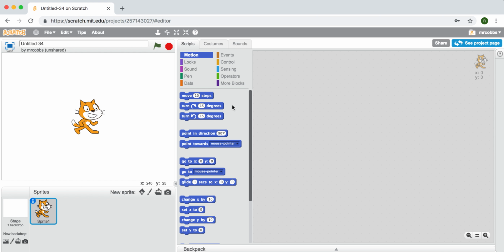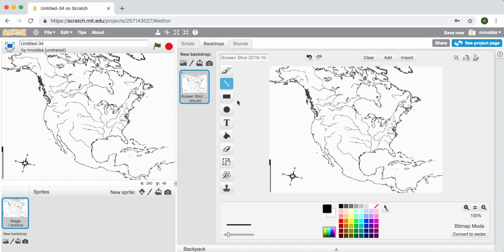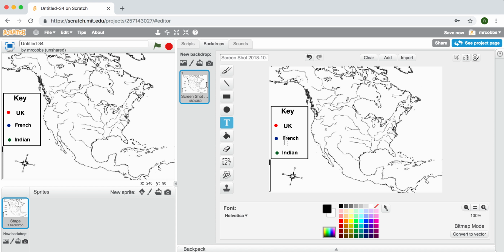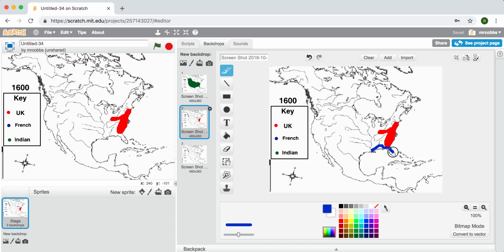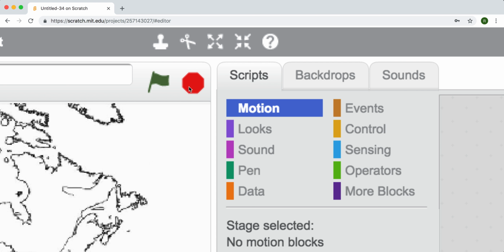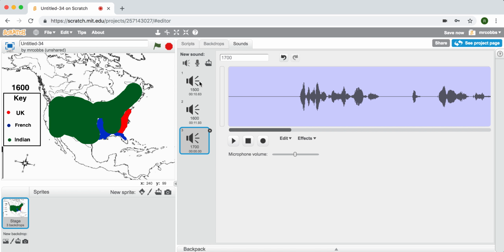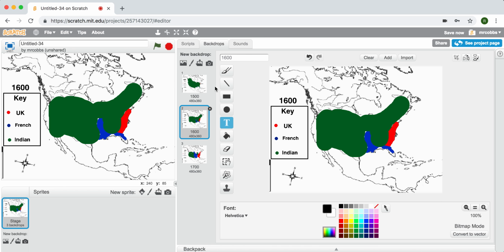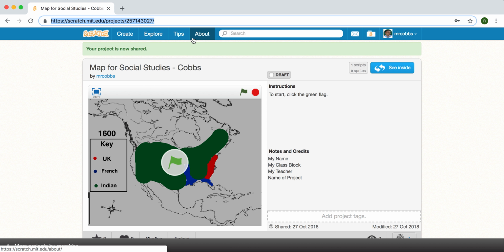How to Create a Map Project in Scratch (Social Studies Middle School Project)